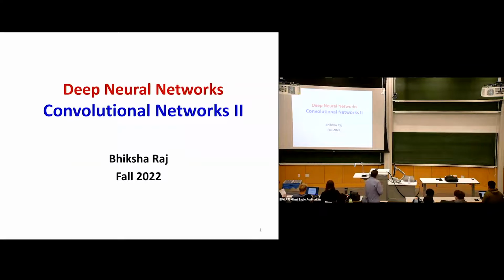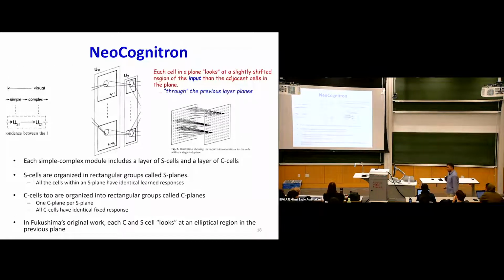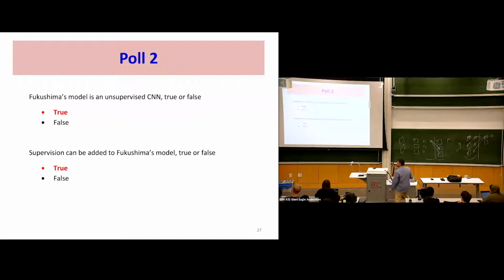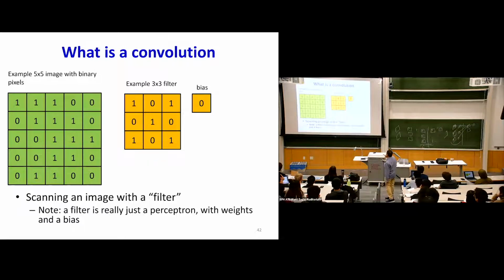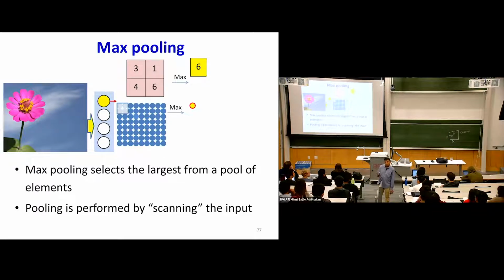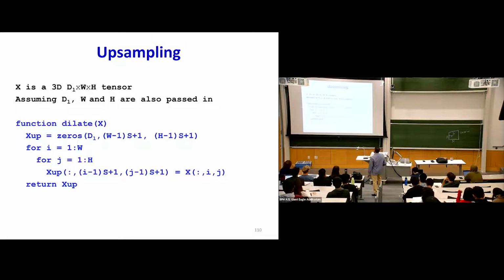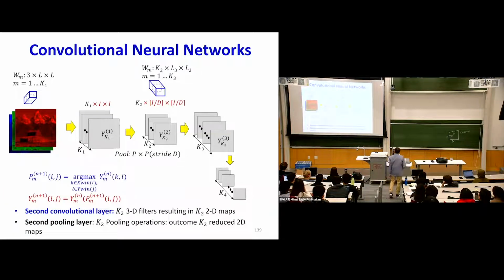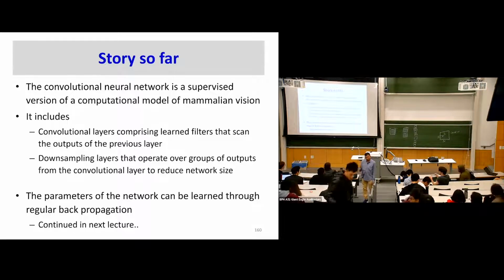11-785, Fall 22 Lecture 10: Convolutional Networks II